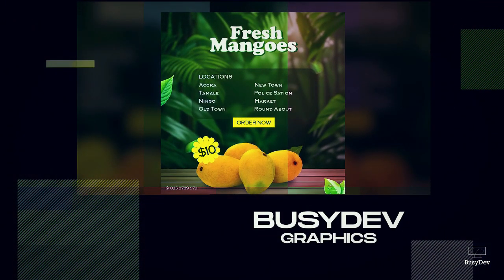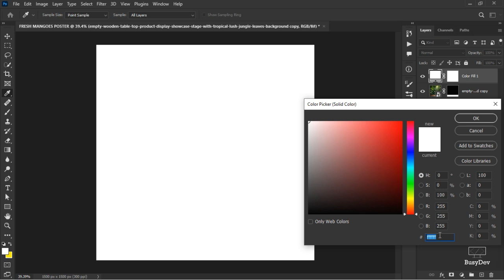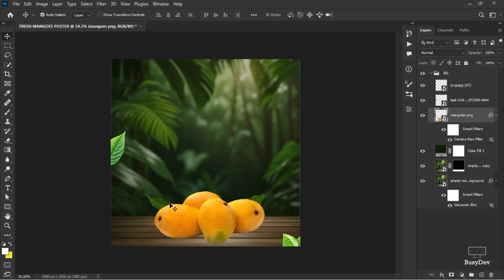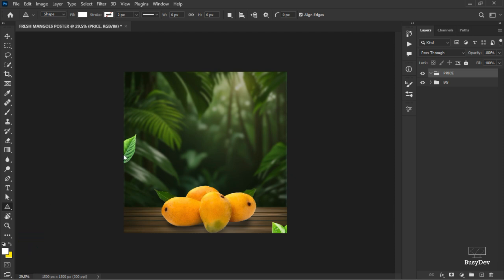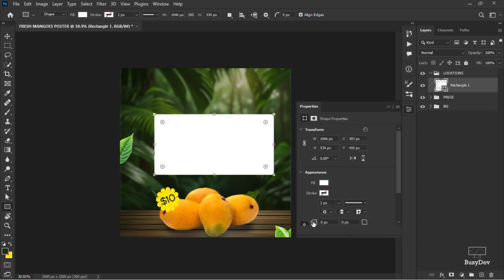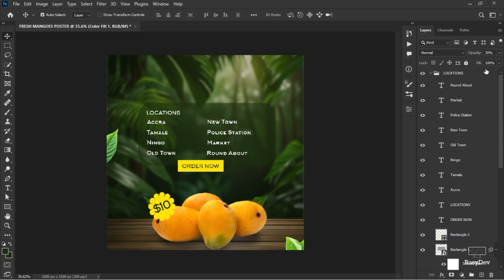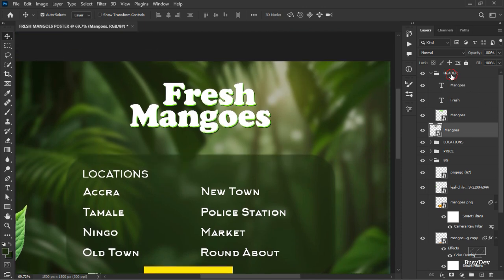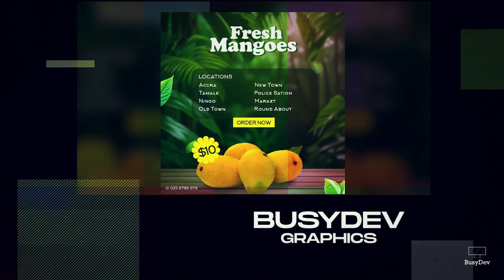How to Create a Mouthwatering Fresh Mango Poster in Photoshop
Hello Everyone,
Today, I'm going to show you how to create this simple Poster with Photoshop. I teach you using very simple language and give you the best step-by-step tutorial to level up as a graphic designer